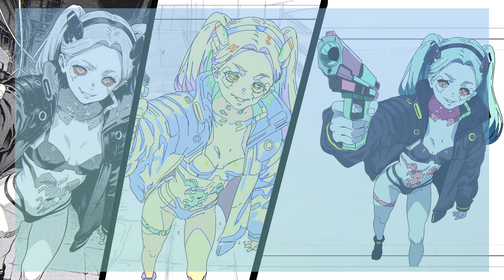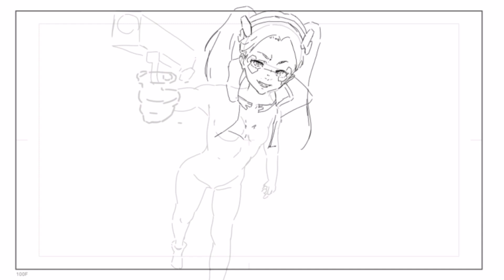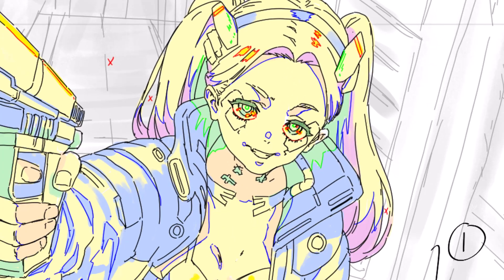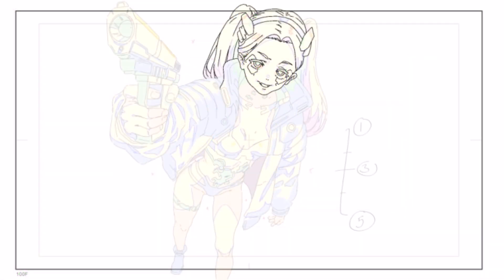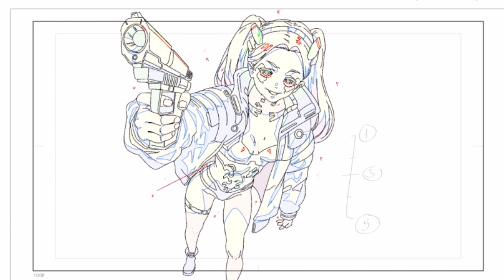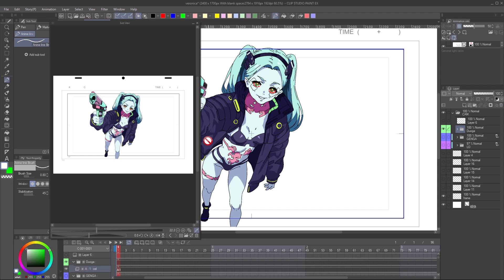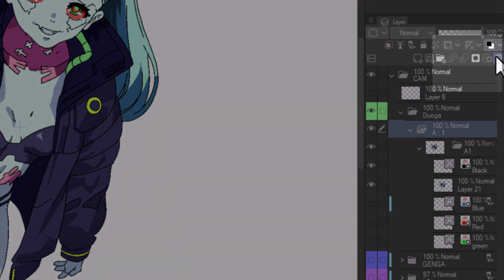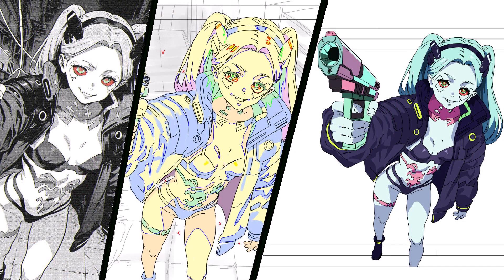how to animate a manga panel into an actual anime step by step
00:00 Introduction
00:02 intro
00:51 choosing your poses
01:23 rough animation
01:58 coloring Genga
03:31 clean up
05:23 cell shading
08:37 compositing
09:02 final thoughts

Hi in this lesson, am going to show you how to animate a manga panel into an actual anime step by step
you will need clip studio paint EX version to follow along
(manga panel sourced from twitter)

get my brush and Genga starter Kit (line brush, genga temp, storyboard temp, anime workspace, animation source files) here: